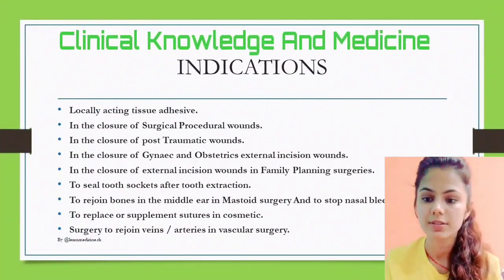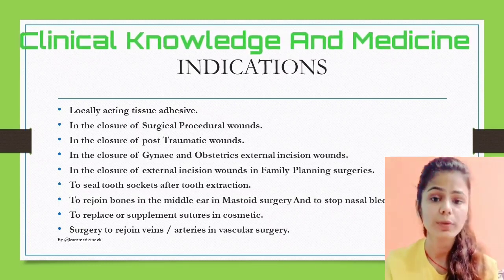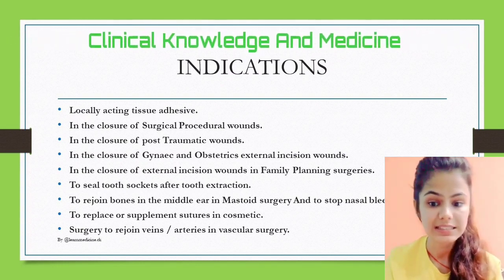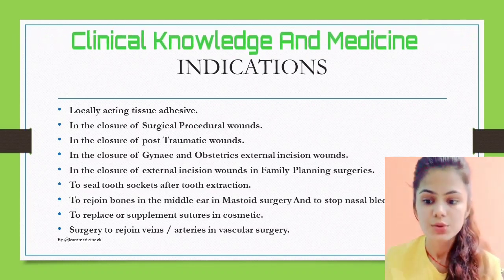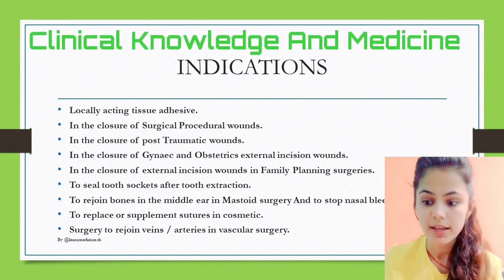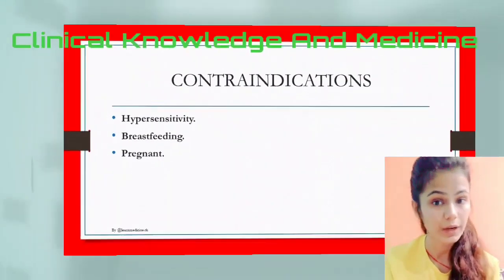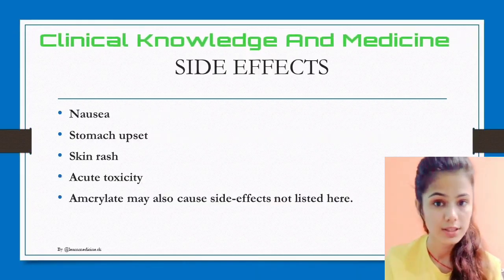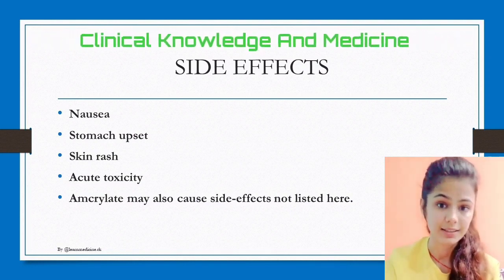Amcrylate - Indications, Contraindications, Caution And Side Effects | Physiotherapy India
Hello, viewers welcome to the Physiotherapy India, Here on this channel you will find medico educational knowlegde (general anatomy and physiology of body), and  Physiotherapy videos on assessment, clinical reasoning and treatment for various conditions one may encounter.
If you're a physiotherapy student or practicing therapist look no further; this is your first step for educational physiotherapy videos.
Physical therapists provide services that develop, maintain and restore people’s maximum movement and functional ability. They can help people at any stage of life, when movement and function are threatened by ageing, injury, diseases, disorders, conditions or environmental.